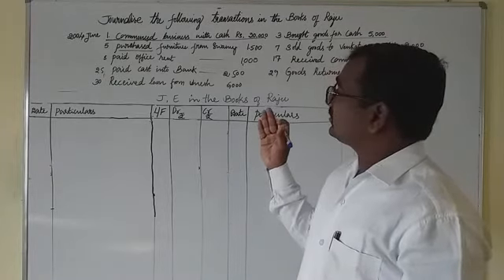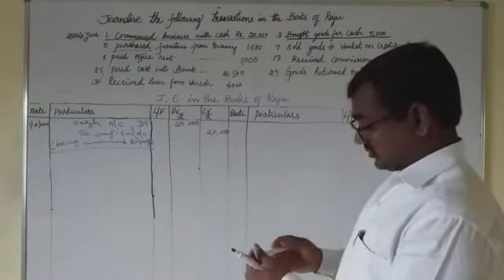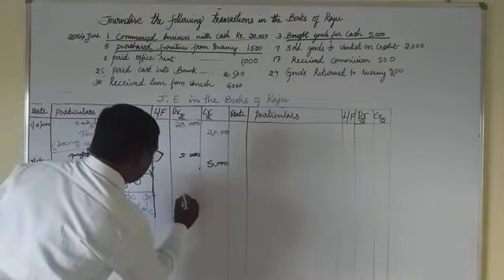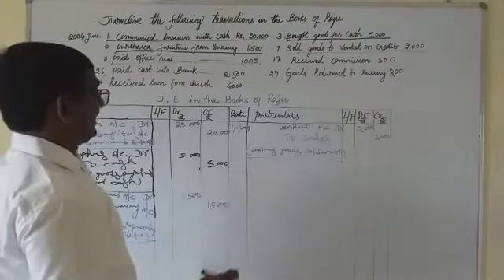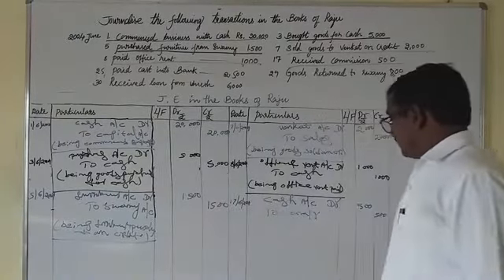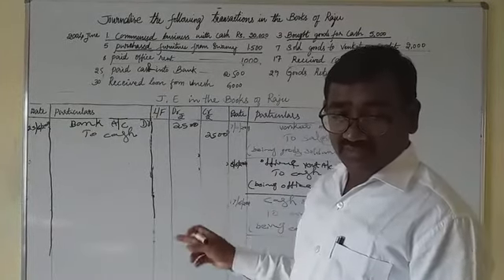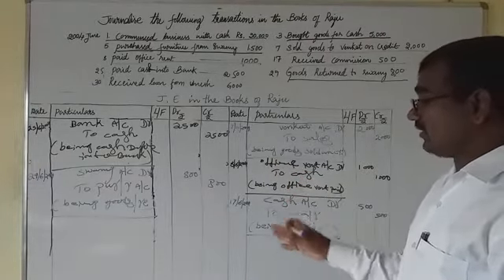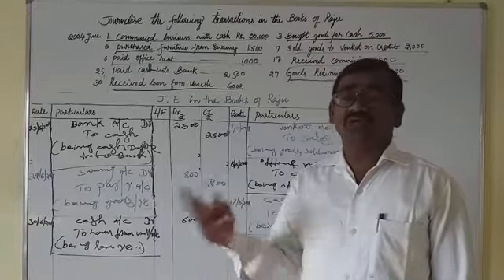I PUC COMMERCE-ACCOUNTANCY-JOURNAL ENTRIES-3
BY BASAPPA C - DEPARTMENT OF COMMERCE